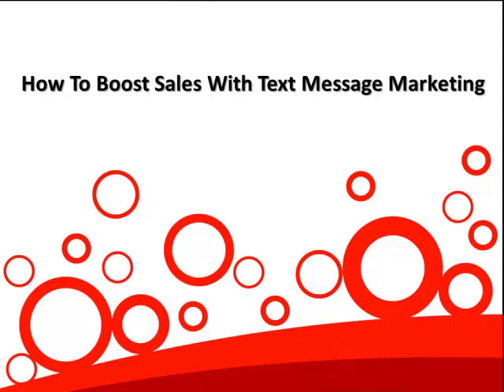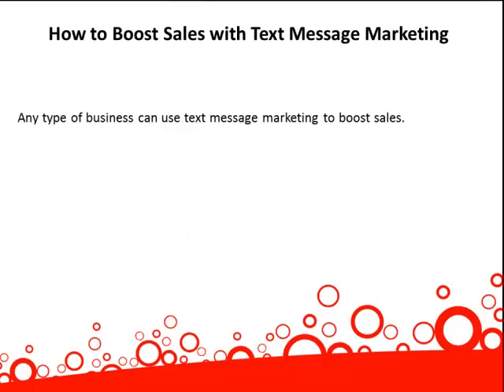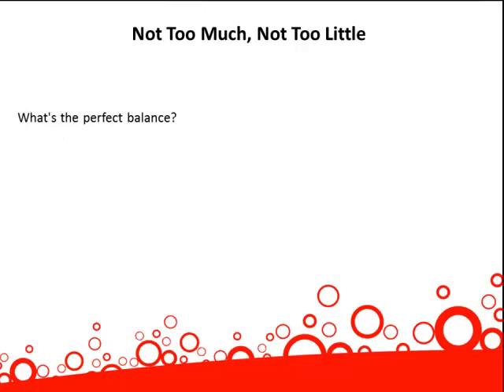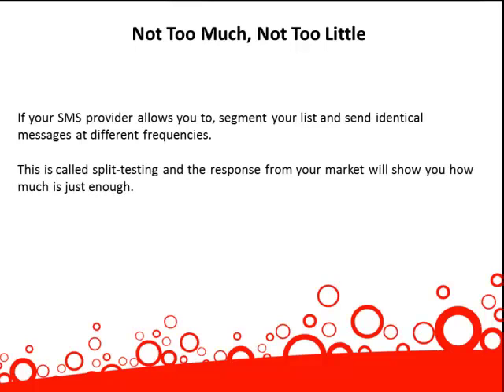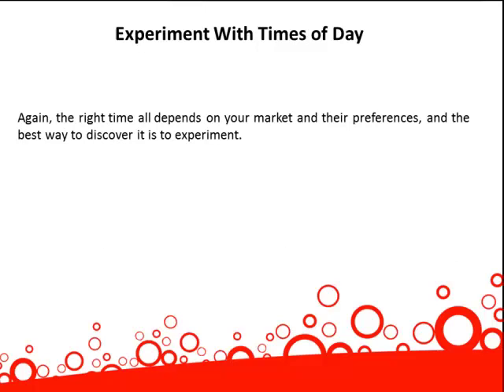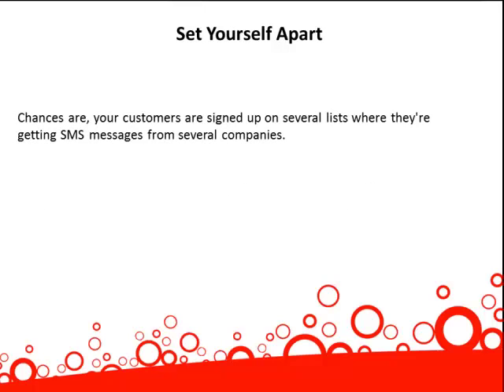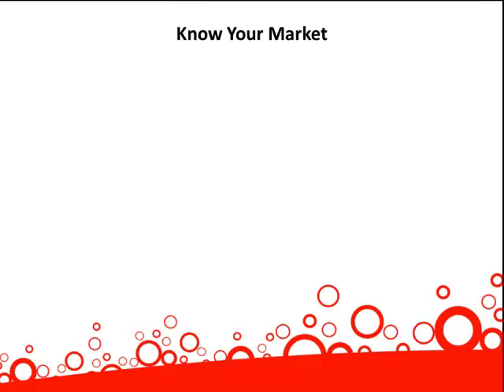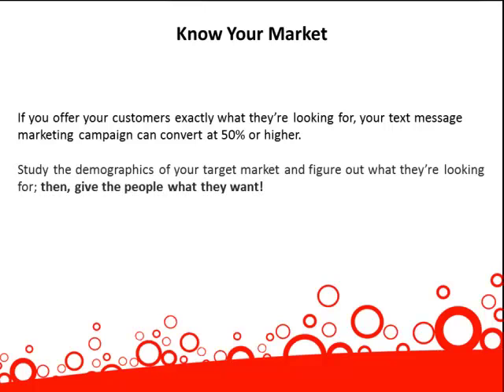How To Boost Sales With Text Message Marketing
The Impact of SMS on the Mobile Market

SMS, or text message marketing, is basically the same as email marketing but with one key difference -- you're marketing to mobile devices instead of PCs. You send your customers text messages on their phones with offers, deals, coupons and news they can use.

SMS has been around for quite a few years and even with all the advances in smartphones and mobile marketing, it's still the most effective way to reach your audience.

A Higher Response Rate

Do people like being marketed to on their phones? It's tough to say from surveys. Whenever a marketing firm asks, they get mixed responses. Some people absolutely love it and take advantage of every deal offered. Others see it as an annoying invasion of privacy and prefer to get messages to their email inbox.

The stats, though, paint a totally different picture. Response rate with mobiles is overwhelmingly higher than that of email. Conversion rates are everything from 10% to 60%, which blows email marketing away. Response is also quick, with almost all text messages being opened within the first 15 seconds of receiving them.

Why the great response? It's because people are always carrying their phones on them. They don't log in once a day and have to battle spam and junk mail to get to your message. It also feels more personal to get messages from the brands you love straight to your phone.

Location-Based Services for Even Higher Response Rate

You get an even higher response rate with location-based marketing. This means using the device's built-in GPS capabilities to make offers. When your customer enters a certain 'zone' defined by you, they get a message offering them a deal. You can tie in your mobile marketing with deals at offline stores.

This works so well because it's just what your customer's looking for at just the right time. In other words, it's a marketer's dream come true. They're looking for a place to buy shoes and the minute they step into the mall, they get a message from you offering the deal they were hoping for.

SMS Is King of the Heap

We now market to mobile phones that have Internet browsers using Facebook, applications, games, and all the other capabilities the device has to offer. But statistics show that SMS still gets the best results. According to a survey by YouGov and SocialMediadd, 77% of the smartphone users they asked said they preferred SMS even when other marketing avenues were available.

This is probably because it's so simple and people are used to it. It's also a strategy marketers have used for years, so it's a well-worn path, whereas these other methods are still largely uncharted territory.

Why Not SMS?

SMS marketing is cheap and easy compared to other methods. It's something any type of business can use to its advantage. In the same study mentioned above, SocialMediadd reported that only 1 out of 100 of its clients use SMS, where 90% only use email marketing. Why not go where the conversions are higher?